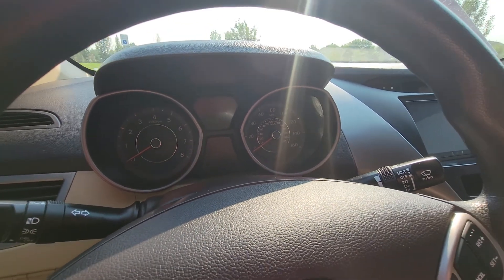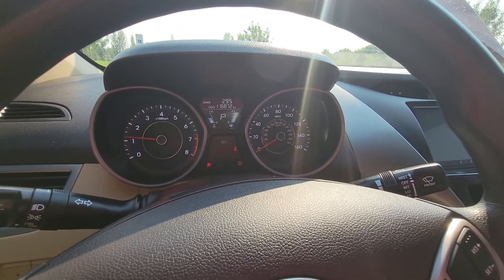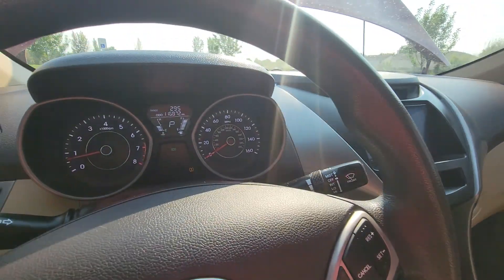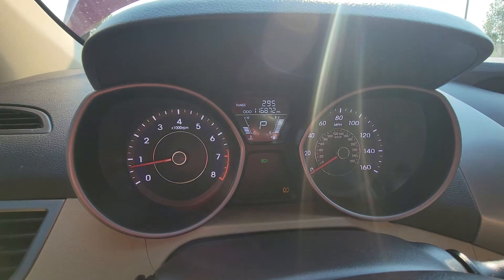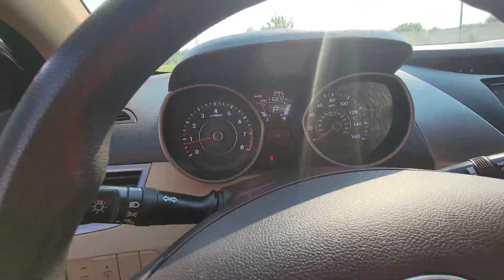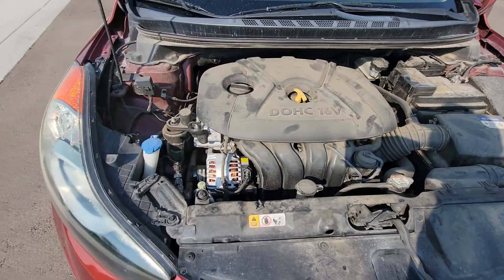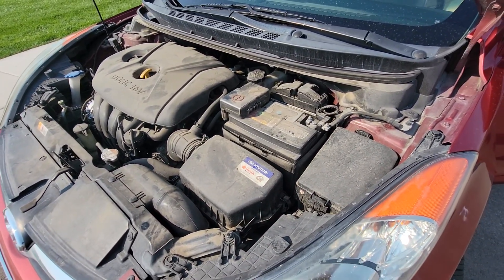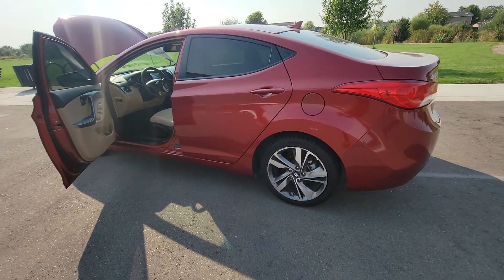Start Up!2013 Hyundai Elantra for Sale!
Hello! We have a beautiful 2013 Hyundai Elantra for sale. 1.8L 4 cylinder. This commuter has only 116k miles and a clean title and Carfax. Very good on gas and everything works as it should. Ac and heat both work great! Recent maintaince includes alternator, brakes, tires, cv axles and Alpine stereo. All work done by the reputable Les Swab and Bronco Motors! We have made a video walkaround for it to send over so you can see it before you make the trip. We are located straight across from Buffalo Club in Boise, Idaho. We are open to payments and trades! Thanks for looking!